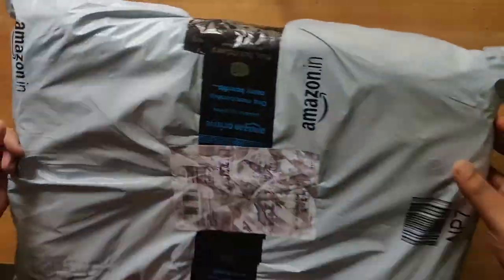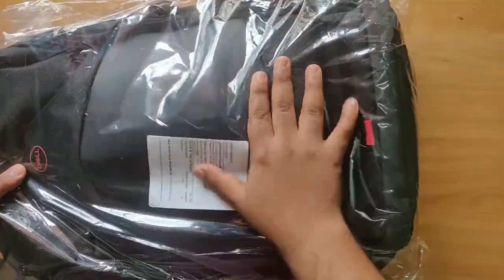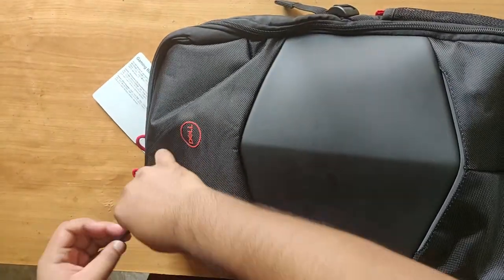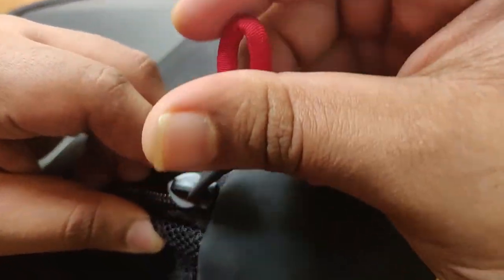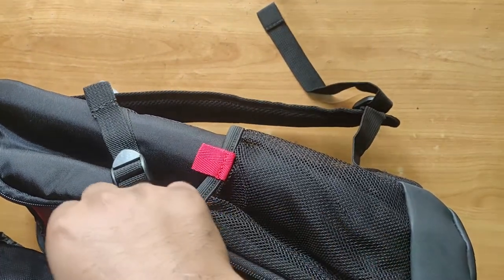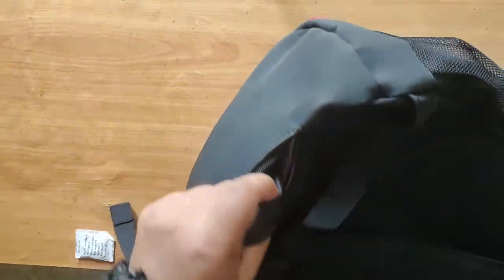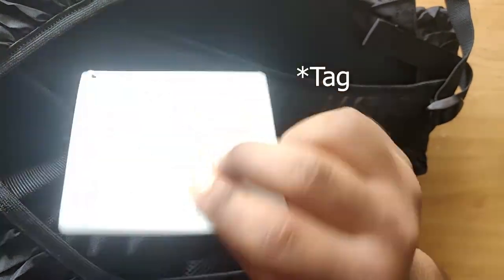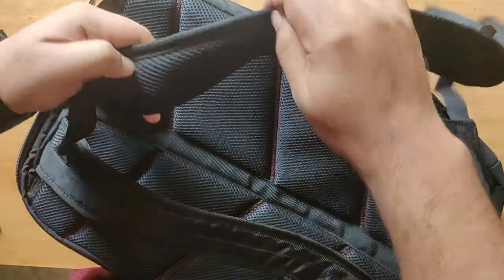Best budget Laptop Backpack- Dell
Dell Gaming Backpack 15"
Link  for the dell gaming Laptop bag from Amazon.in :

Current Sub- 198/500